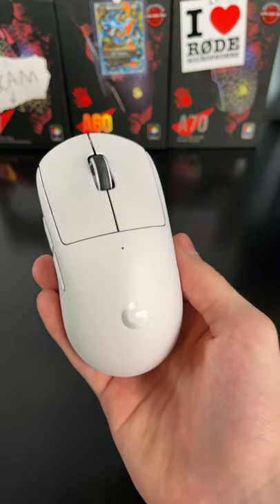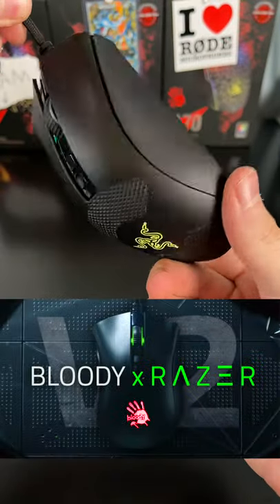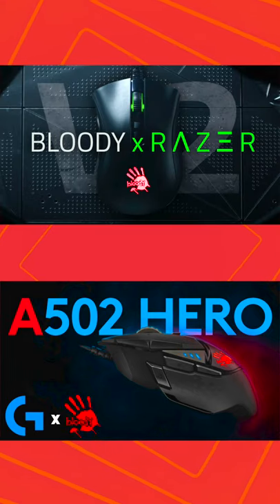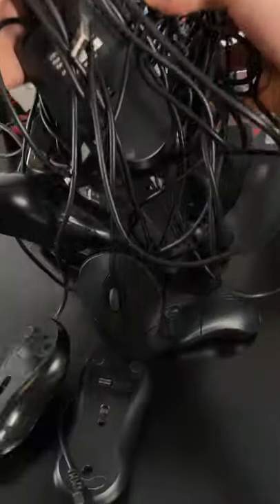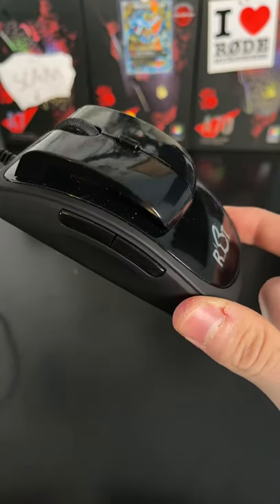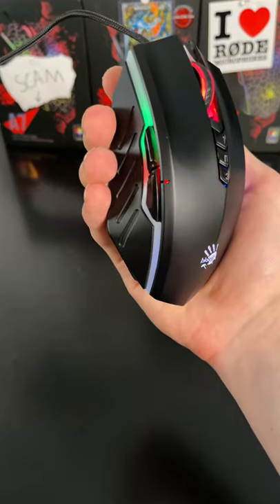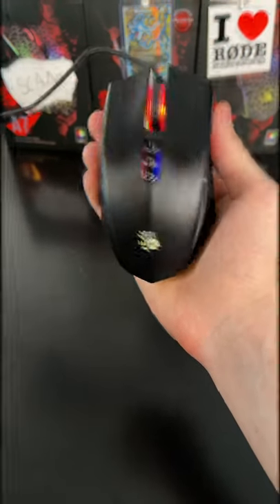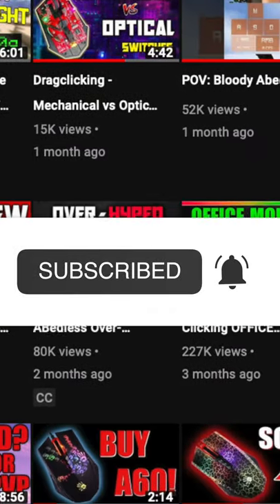Helix Drag Clicking Mouse Collection!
I am a popular drag clicking/mouse modding Youtuber named Heli3x! In this video I show off all my drag clicking mice that I own. They include the bloody Abedless, Bloody a70, Bloody A60, custom Bloody A502 (Logitech G502 Hero), Bloody Arazer (razer deathadder v2), 80 cps office mice, and so much more!

Using the mice in the video, it is possible to block clutch, godbridge, telly bridge, and reduce in mlg rush!